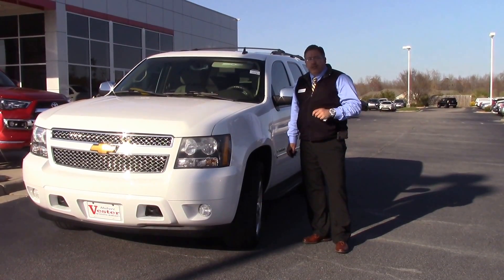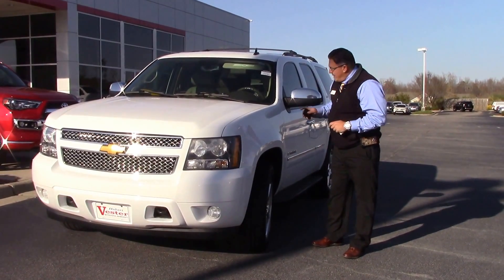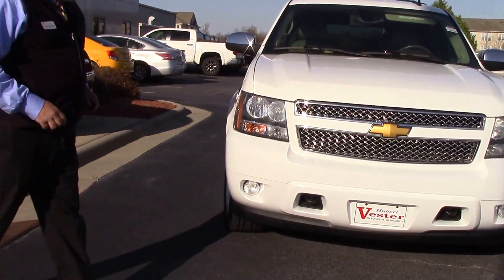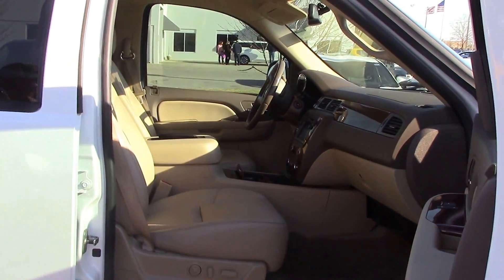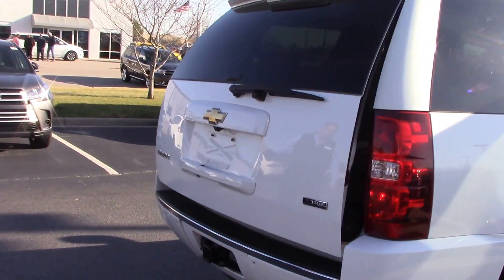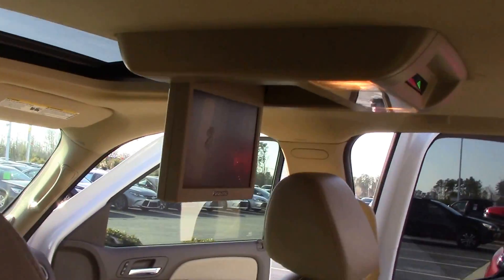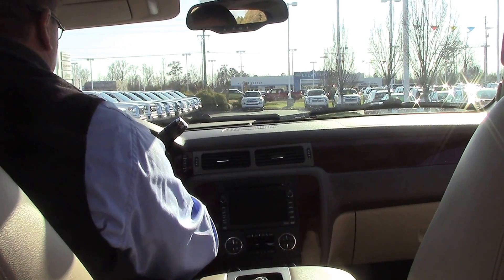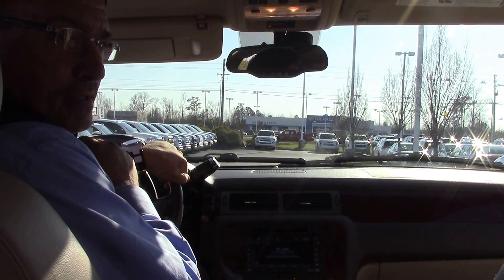2009 Chevy Tahoe Wilson, NC Walkaround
Come see this local trade 2009 Chevy Tahoe!

Leather, Power Sunroof / Moonroof, Non Smoker, New Tires, Navigation / GPS, Local Trade!, And Carfax One Owner!!!. Stillness in motion. Previous owner purchased it brand new! Want to save some money? Get the NEW look for the used price on this one owner vehicle. Some manufacturers cut corners to save money, but Chevrolet didn't try to shave off a single penny when building this excellent Tahoe. New Car Test Drive said it ''...hauls loads of passengers and gear, it can pull heavy trailers, and it holds up well to abuse and rugged terrain...'' Awarded Consumer Guide's rating of a Large SUV Best Buy in 2009. It is nicely equipped with features such as Carfax One Owner!!!, Leather, Local Trade!, Navigation / GPS, New Tires, Non Smoker, and Power Sunroof / Moonroof.